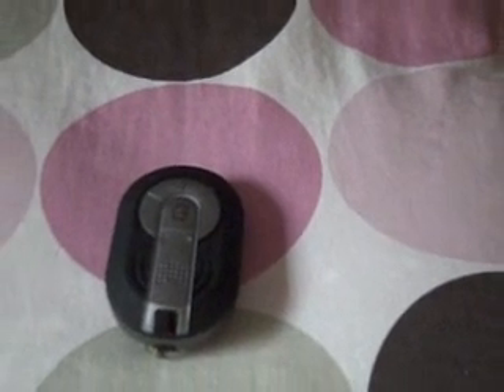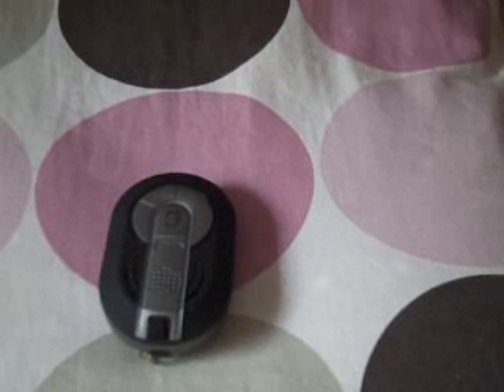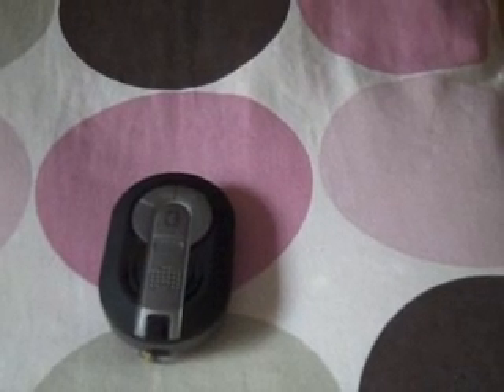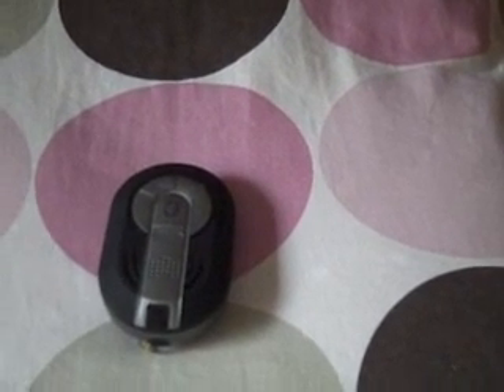BlueGenie Voice Interface: Truly Hands-Free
Eleven year old Samantha demonstrates how easy it is to use Sensory's BlueGenie Voice Interface on a prototype car kit. The highly accurate embedded speech recognition with continuous listening uses a voice trigger to initiate or answer a call on the road. No buttons to push and no visual distractions behind the wheel ensures a "Truly Hands Free" experience.